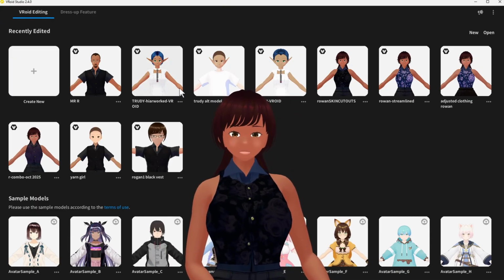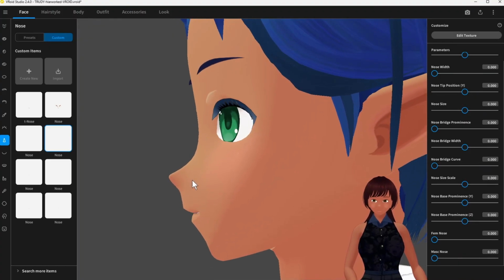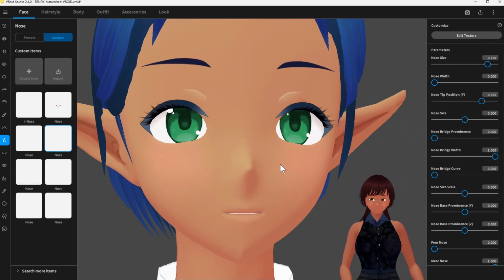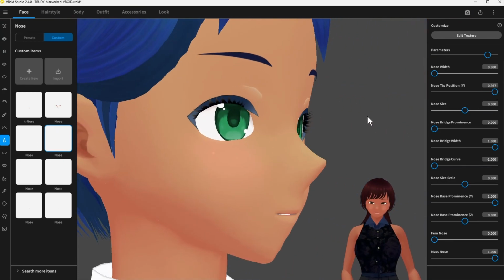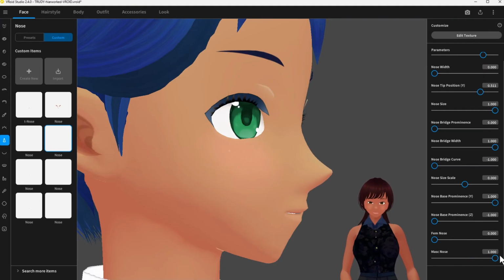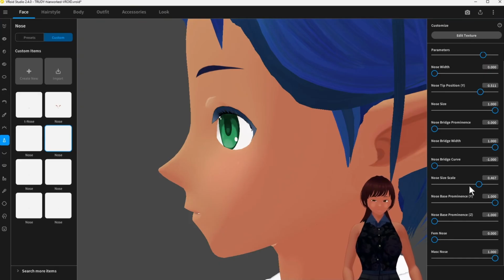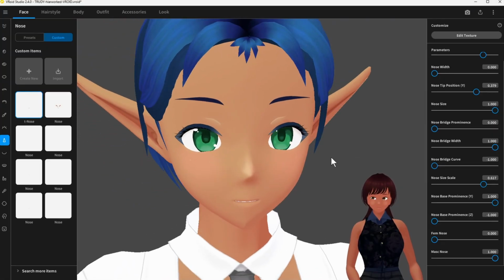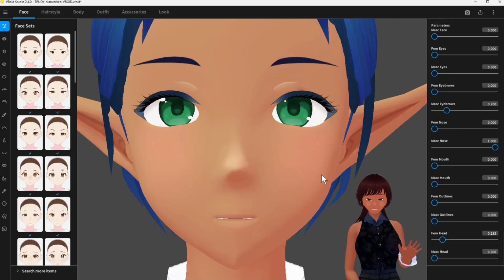How to: make a "normal" NOSE in V-roid studio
Lets make a less "anime" nose in V-roid Studio. working with the toggles to change the shape of Trudy's nose.

Trudy's nose is more western. larger, straighter, and thicker.  Here are all the nose toggles and what they do, in no exact order.